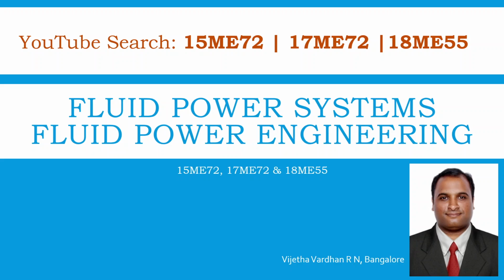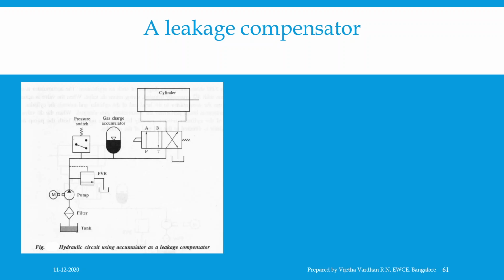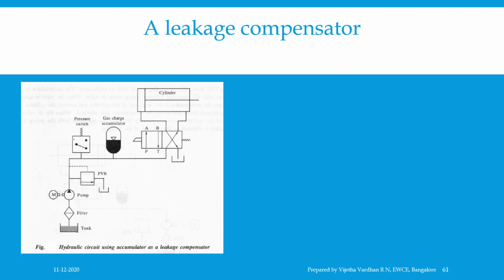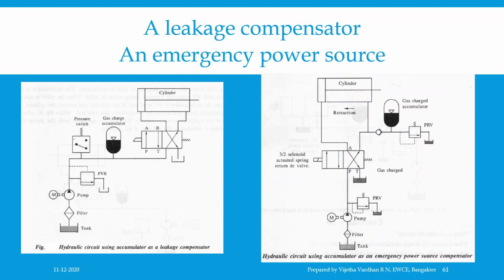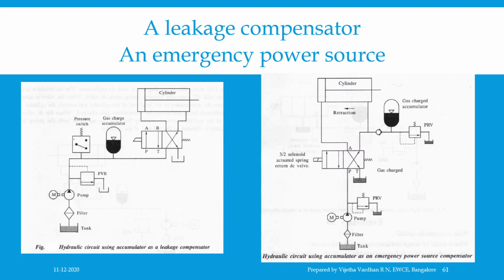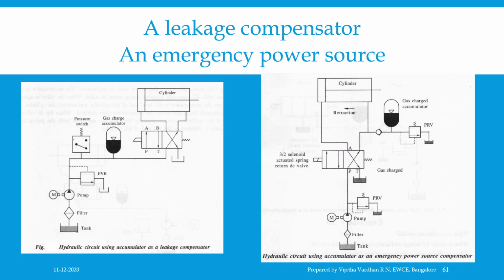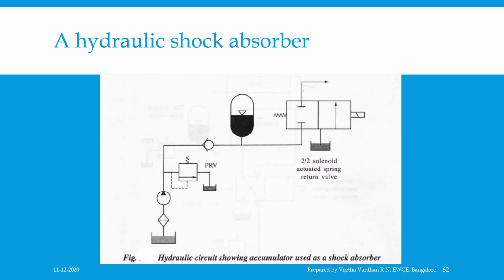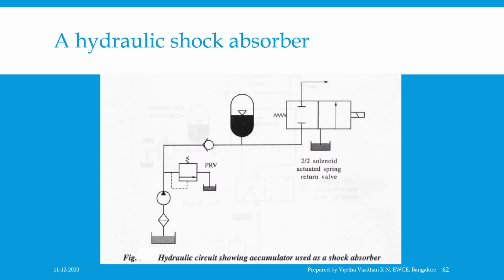Session 36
Session-36. An accumulator as A leakage compensator, Accumulator as A emergence power source, Accumulator as A hydraulic Shock Absorber.